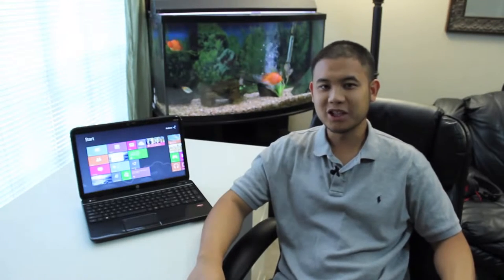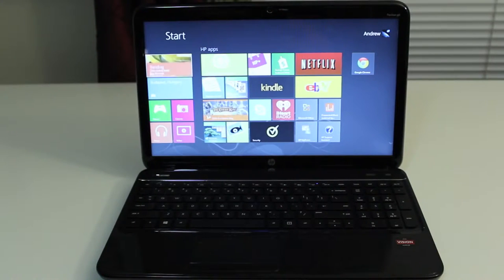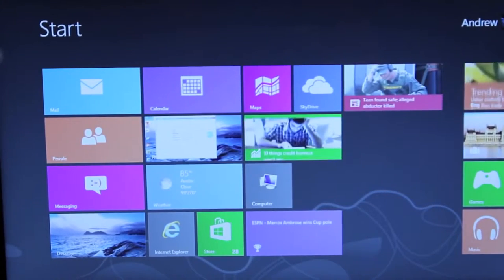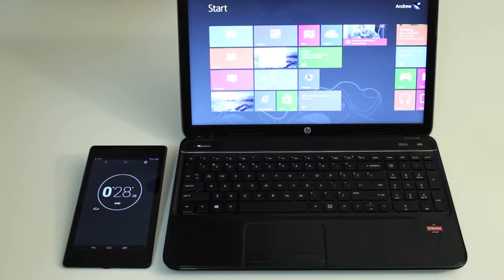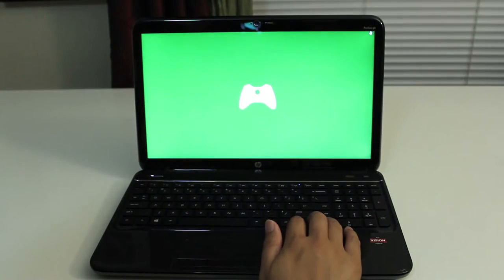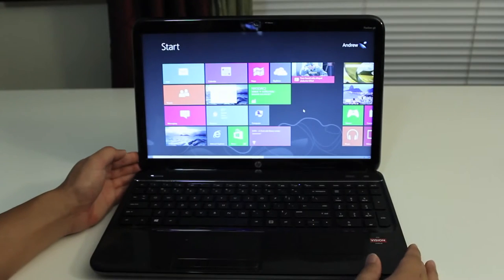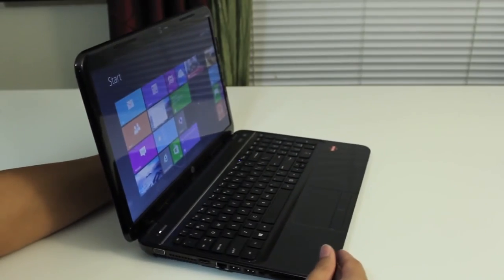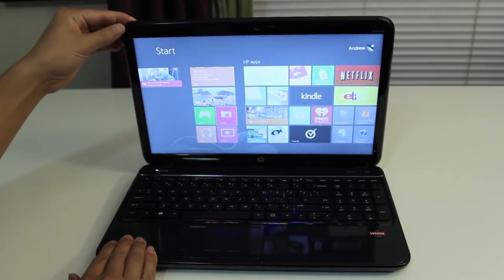HP Pavilion G6 2342 DX Laptop Review